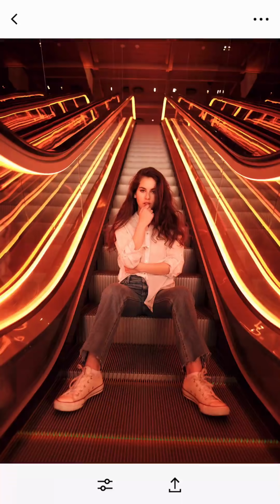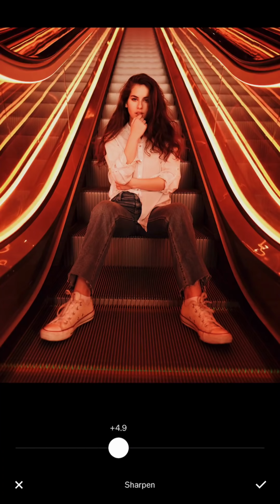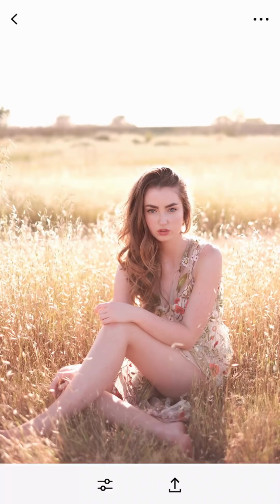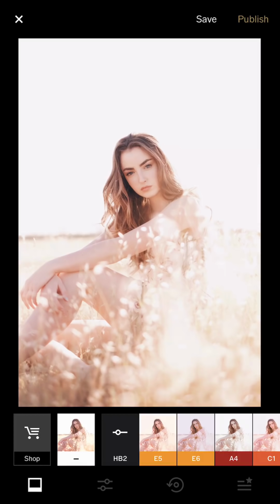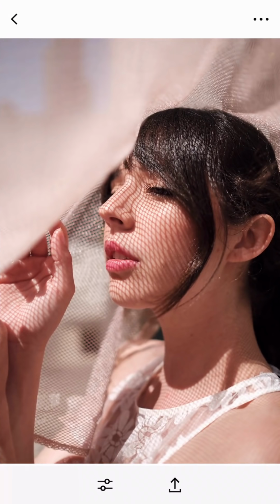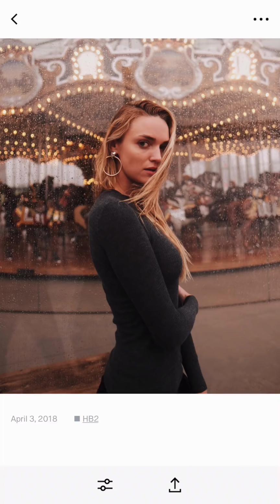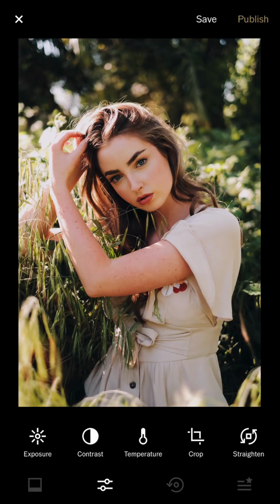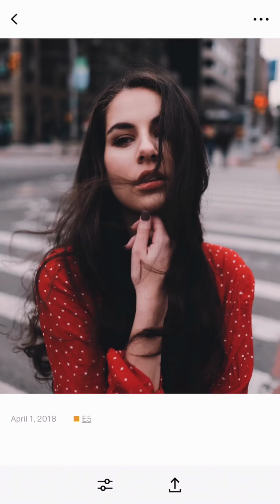My VSCO editing process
Here is a video of my editing process using VSCO from my iphone 7 plus.